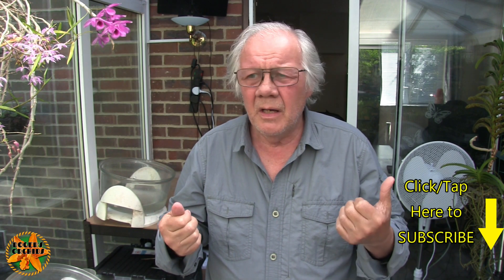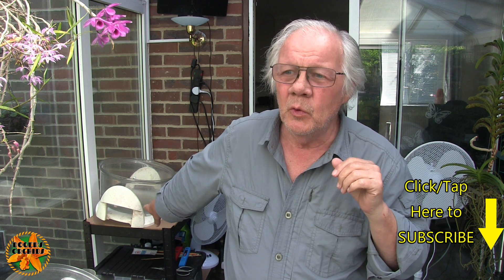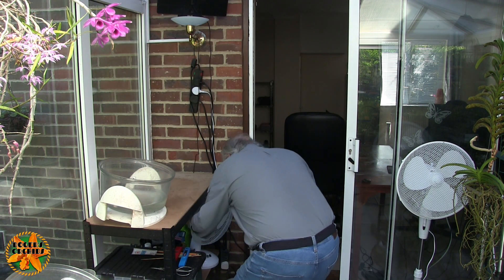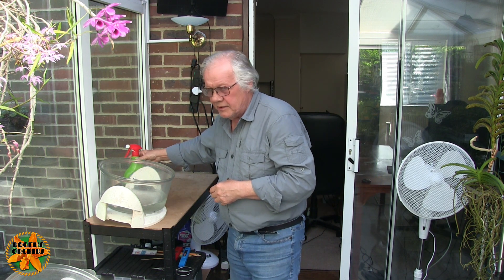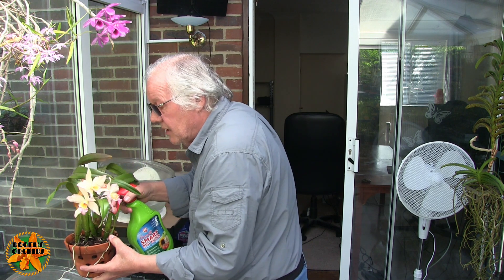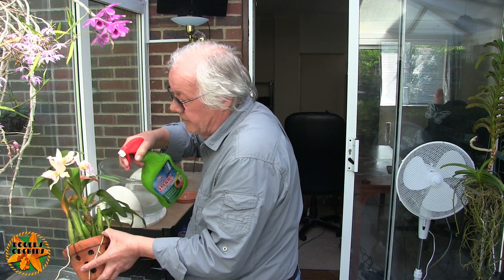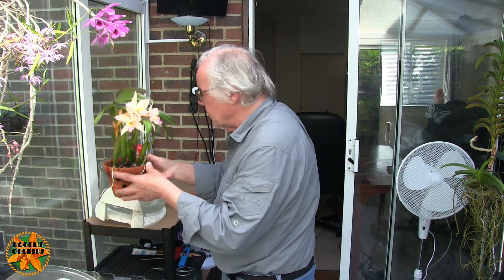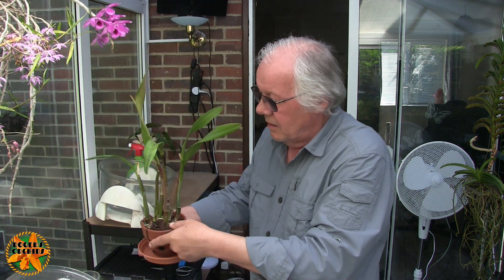Looking Over the Cattleya Types in Holey Clay Pots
After the past 'issues' with these, this is a visual check to see which ones are showing signs of recovery and which one will probably not make it. I'm starting to thing some shade netting may be required on the half of the roof that gets some sun for some hours in the afternoon.